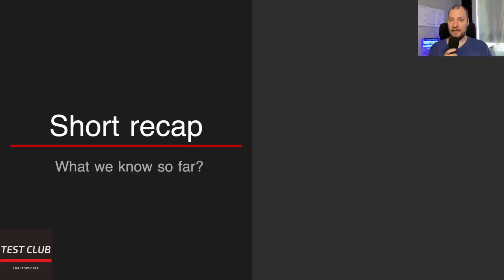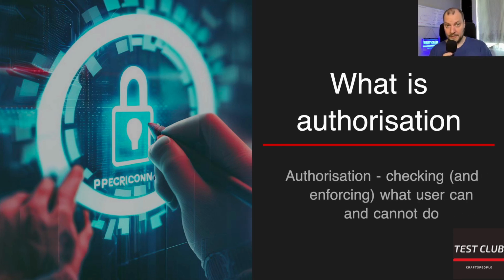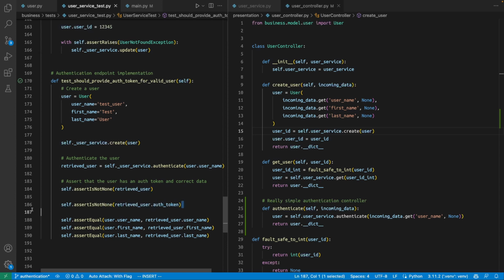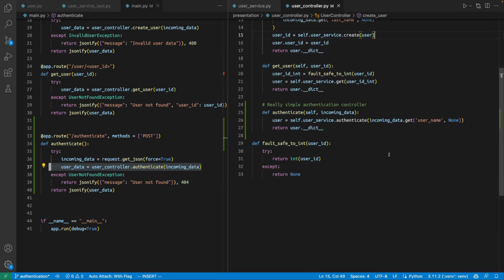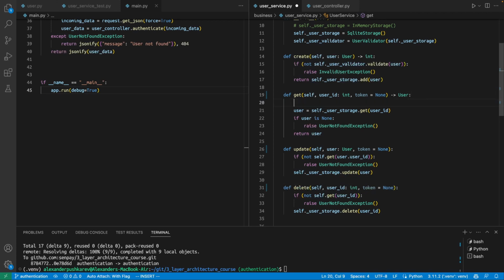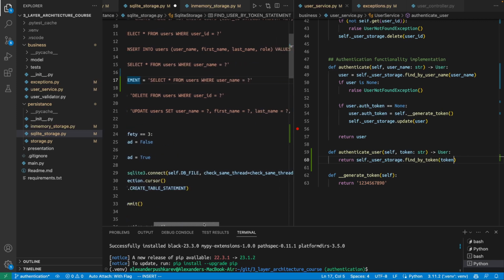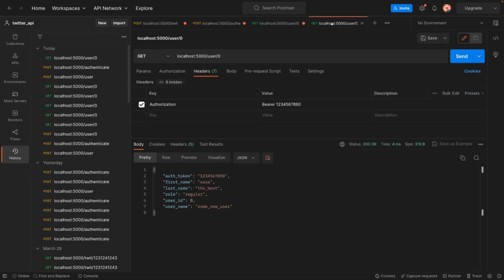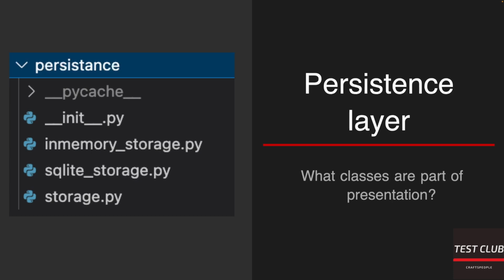Adding authentication to Flask microservice | Software Architecture for beginners, part 4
How can you easily add authentication and authorization capabilities in a 3-layered Flask REST API?

Welcome to the final lesson of my free "Software Architecture for Beginners" course. Today we will:
1) Recap 3-layer software architecture pattern
1.1) Benefits of the 3-layer architecture
2) Learn the difference between authentication and authorization
3) Explore how authentication and authorisation logic fits into N-tier architecture
3.1) Where do you put the authentication and authorisation code?
4) Live coding demonstrating - Adding authentication and authorization into existing REST API (Python, Flask)